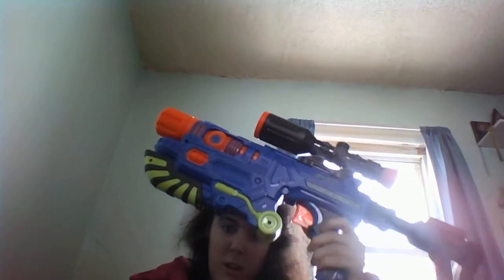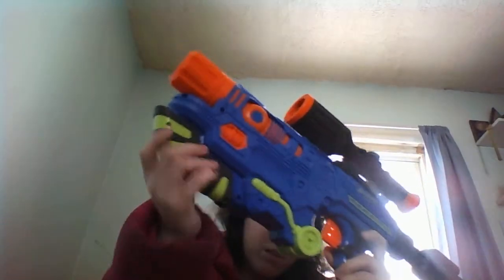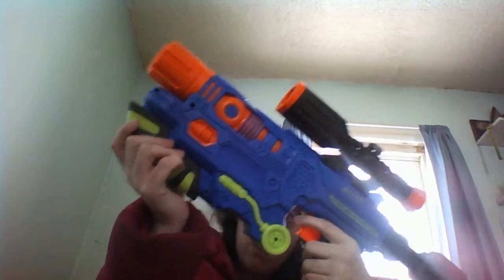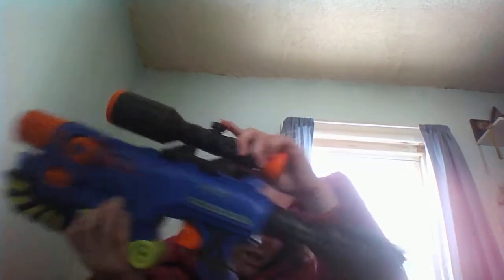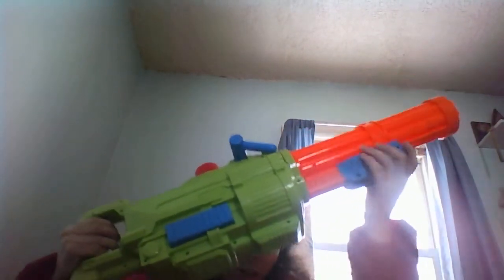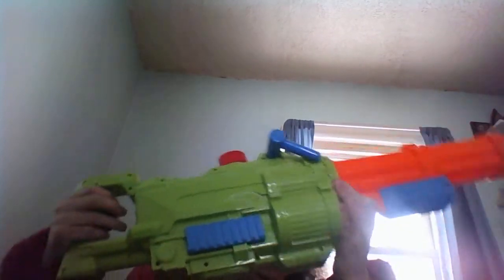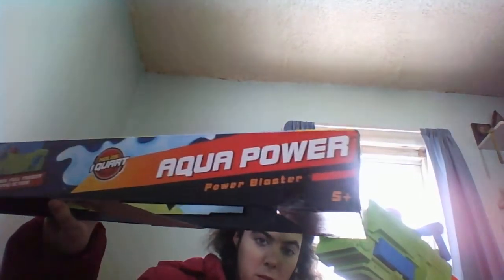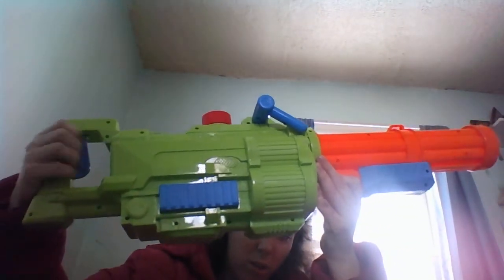adventure force WATER GUNS